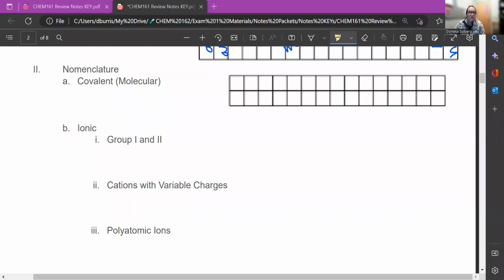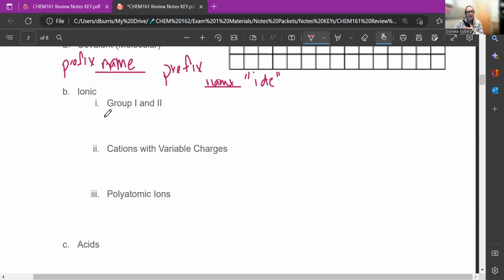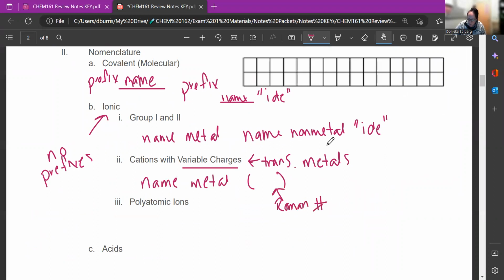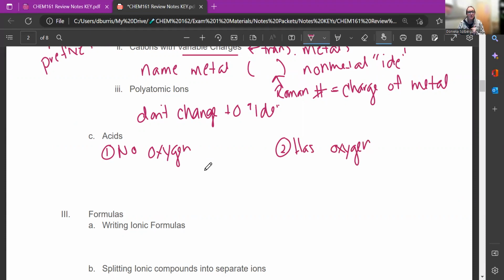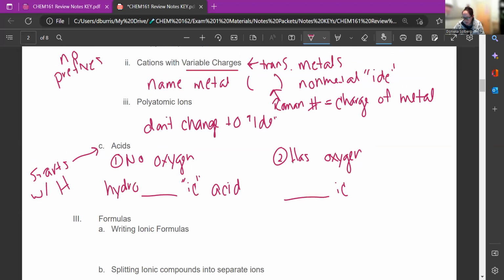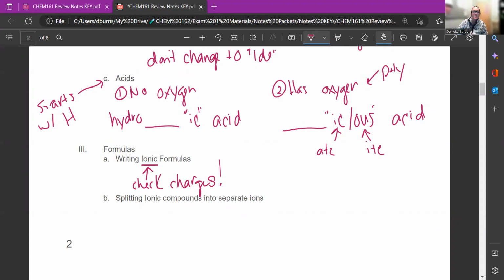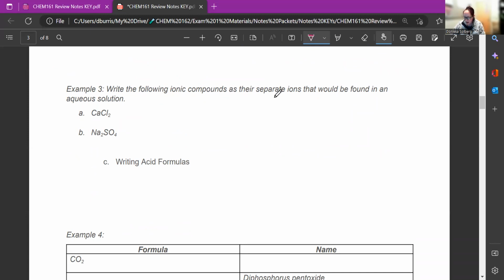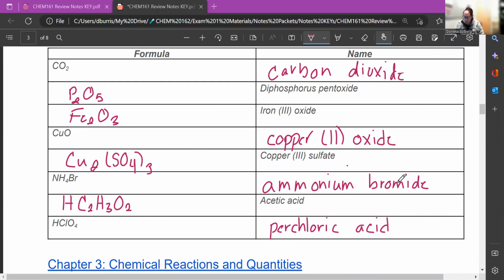1.5 Nomenclature and Formulas